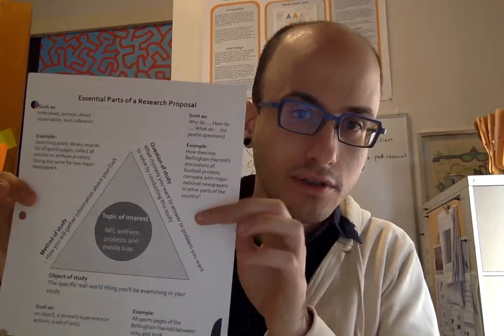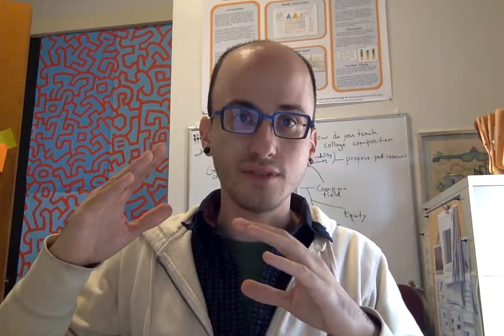Day 7 curriculum